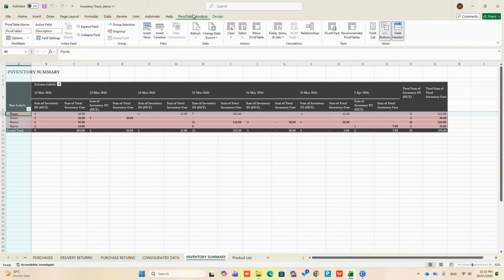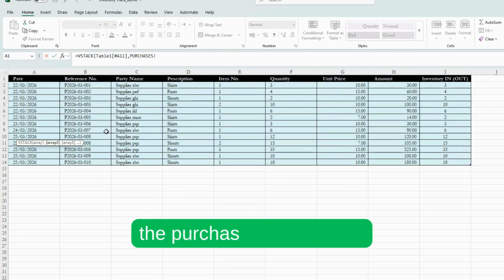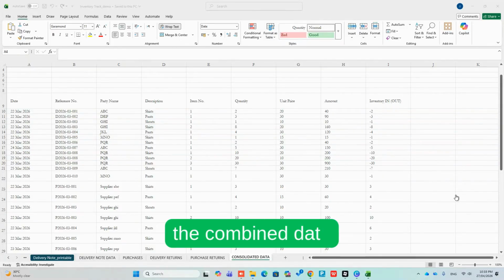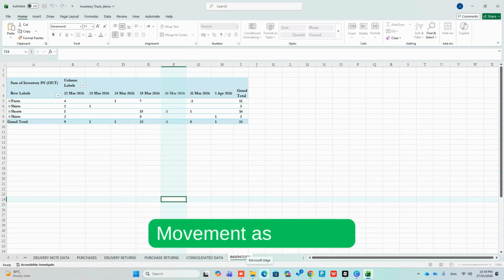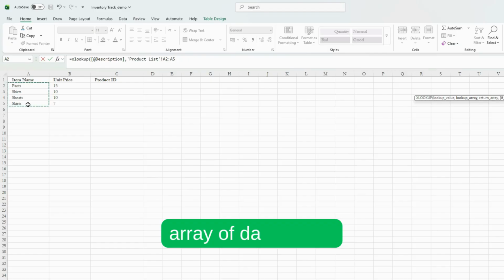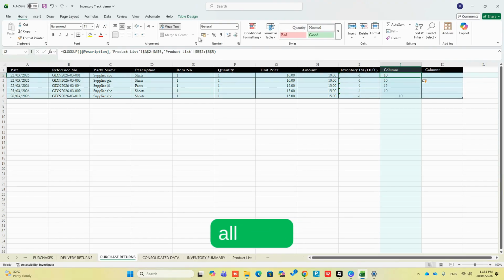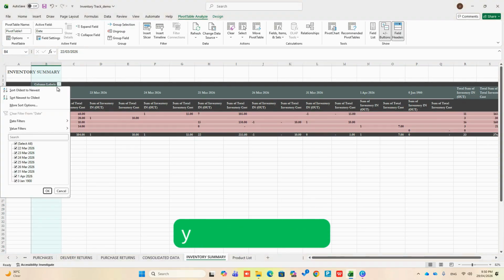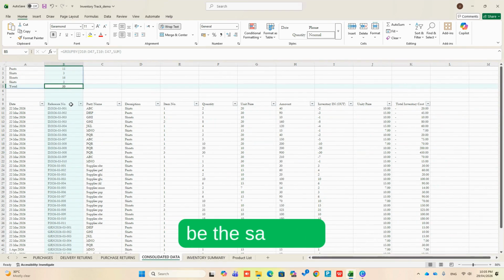How to Create an Inventory Tracker in Excel (Step-by-Step Guide)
Learn how to create an inventory tracker in Excel in this easy Excel tutorial. In this video, I’ll show you how to build a complete inventory management system in Excel using simple formulas—no advanced skills required!

Whether you run a small business, manage stock, or want to improve your Excel skills, this Excel inventory tracker tutorial will help you track products, monitor stock levels, and stay organized efficiently.

💡 In This Excel Tutorial, You’ll Learn:

How to create an inventory tracker in Excel from scratch
Best Excel formulas/functions for inventory management
How to track Inventory in and Inventory out
Automatic calculations for inventory Cost
Simple and effective stock management system

🔥 Why This Video Is Useful:
This step-by-step guide is perfect for beginners looking to learn Excel inventory management, stock tracking in Excel, and inventory control systems without using expensive software.

Powered by Hostinger , You can create your own business website thru